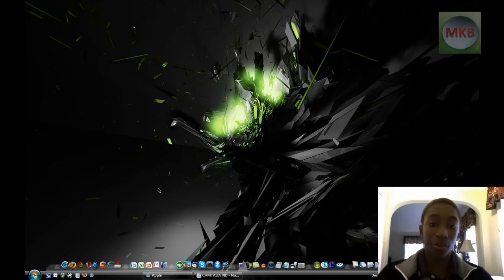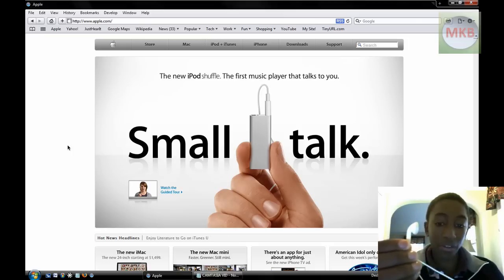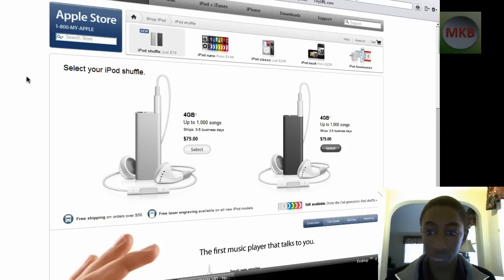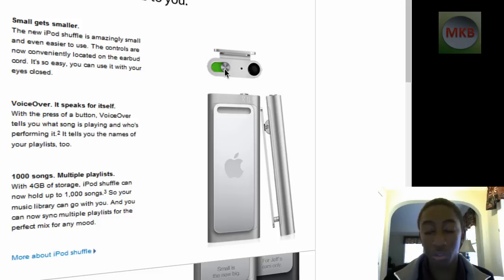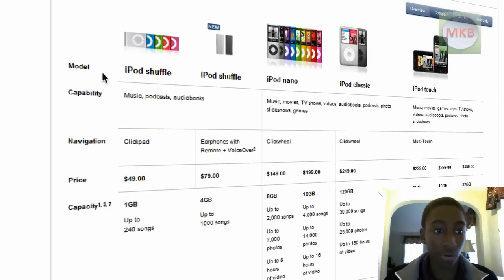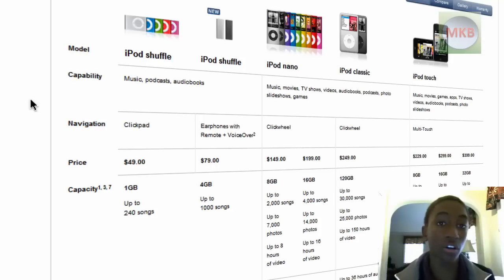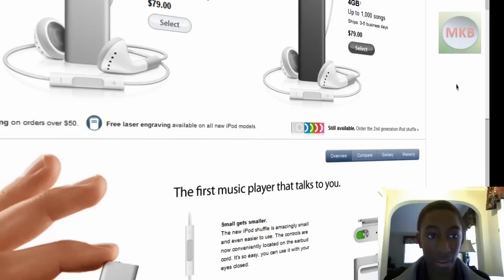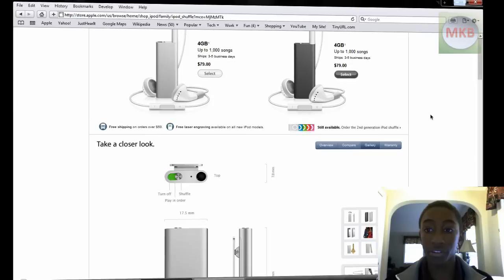2009 iPod Shuffle 3G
Here I go over Apple's early 2009 Release that nobody was really expecting - of the iPod Shuffle 3G! The 4 GB Model costs $79.

Specs:

Height:
1.8 inches (45.2 mm)
Width:
0.7 inch (17.5 mm)
Depth:
0.3 inch (7.8 mm) including clip
True volume:
0.26 cu inches (4,326 cu mm)
Weight:
0.38 ounce (10.7 grams)1

External Controls--
Shuffle
Play in order
Turn off

3.5-mm stereo headphone jack
Environmental requirements
Nonoperating temperature: -4° to 113° F
(-20° to 45° C)
Relative humidity: 5% to 95% noncondensing
Maximum operating altitude: 10,000 feet (3000 m)
Capacity

4GB flash drive2
Holds up to 1,000 songs in 128-Kbps AAC format3
Stores data via USB flash drive
Battery and power4

Built-in rechargeable lithium polymer battery
Playback time: Up to 10 hours when fully charged
Charging via USB to computer system or power adapter (sold separately)
80% charged in 2 hrs; fully charged in 3 hrs.
Audio
Skip-free playback
Frequency response: 20Hz to 20,000Hz
Audio formats supported: AAC (16 to 320 Kbps), Protected AAC (from iTunes Store), MP3 (16 to 320 Kbps), MP3 VBR, Audible (formats 2, 3, and 4), Apple Lossless, WAV, and AIFF
Environmental Status Report
iPod shuffle embodies Apples continuing environmental progress. It is designed with the following features to reduce environmental impact:

Brominated flame retardant free
PVC free
Highly recyclable aluminum enclosure
Smaller, more compact packaging (40% smaller, 33% lighter)
VoiceOver Kit
Chinese (Mandarin)
Czech
Dutch
English
French
German
Greek
Italian
Japanese
Polish
Portuguese
Spanish
Swedish
Turkish

Headphones

See how the controls work

Mac system requirements
Mac computer with USB 2.0 port
Mac OS X v10.4.11 or later
iTunes 8.1 or later5
Broadband internet access6